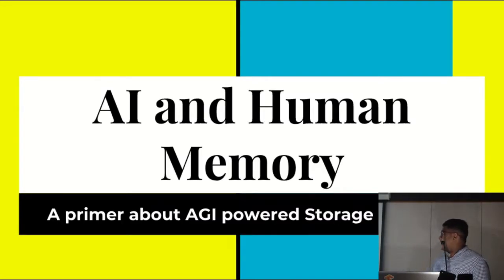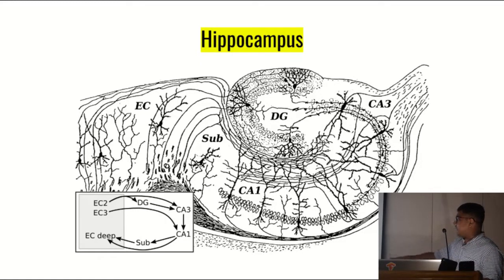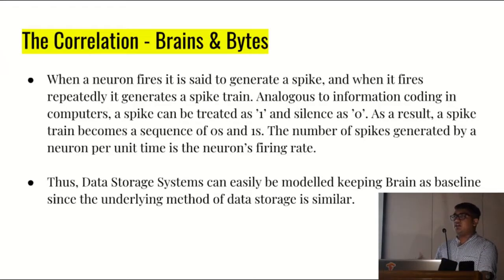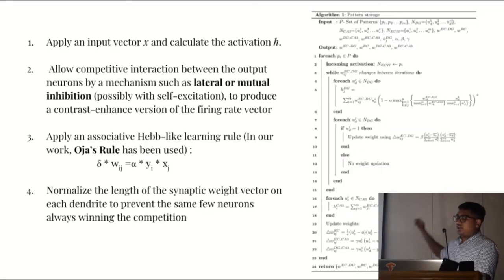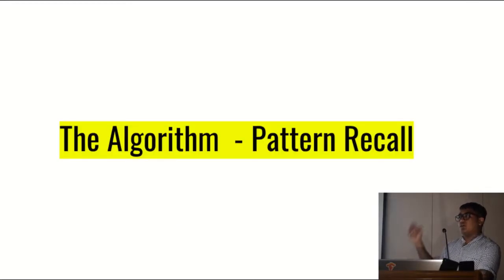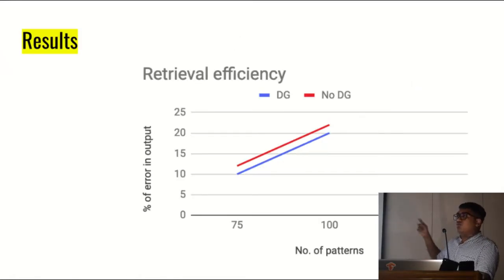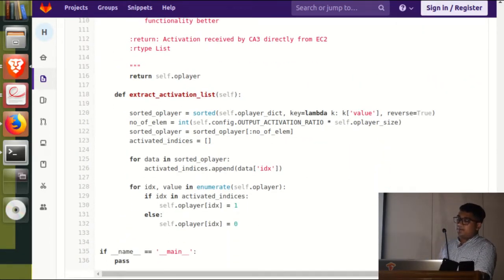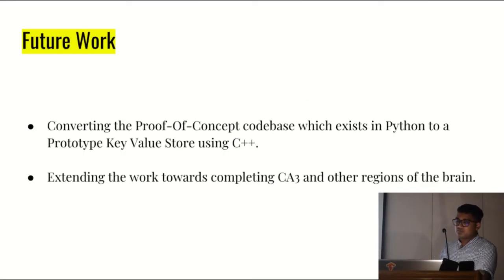AI & Human Memory - Vishwanath Seshagiri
From PyData KTR February 2019.